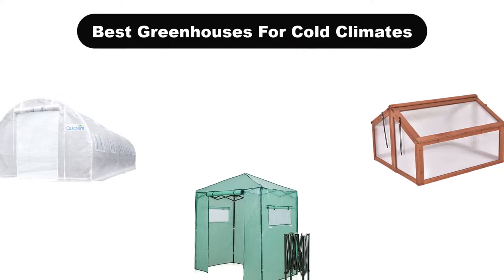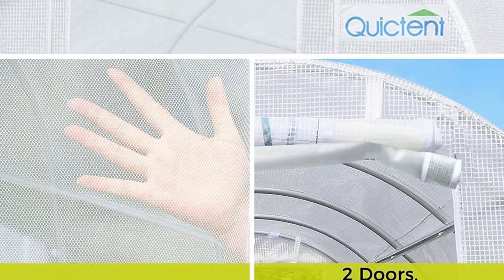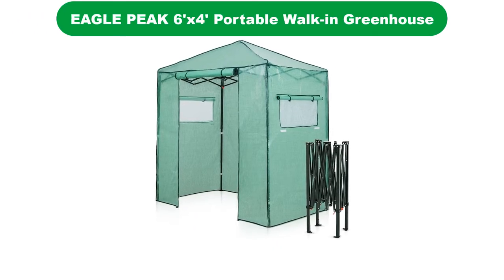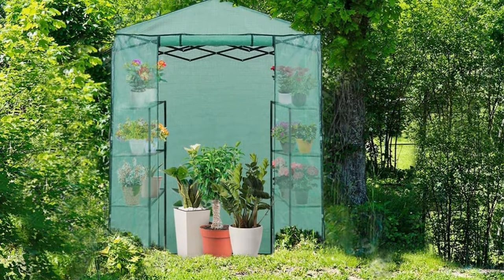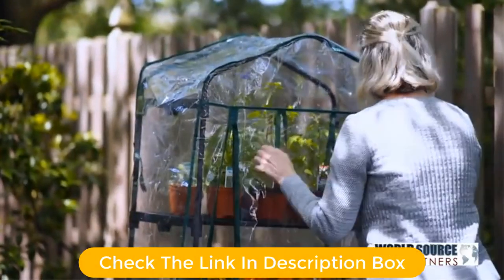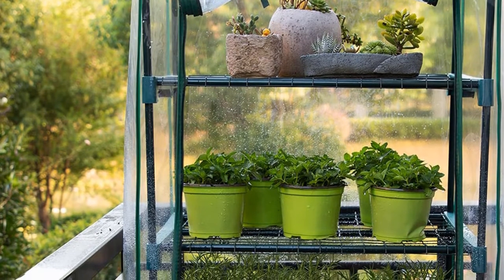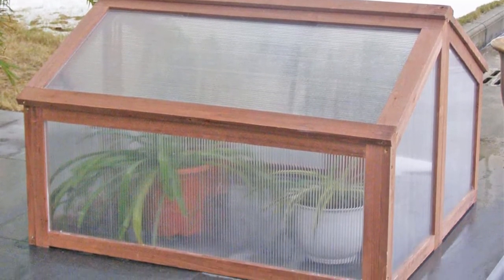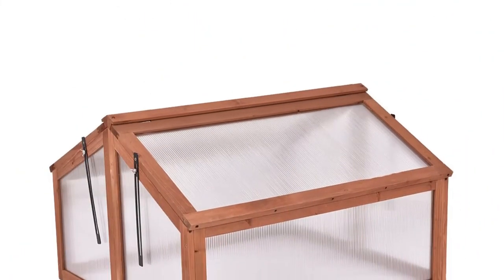✅ Best Greenhouses For Cold Climates In 2023 ✨ Top 5 Tested & Buying Guide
✅ Best Greenhouses For Cold Climates In 2023 ✨ Top 5 Tested & Buying Guide “ad”

📌Product Link📌:
📌 1. Quictent Upgraded 25’x10’x7’ Portable Greenhouse.
📌 Best Prices      :
📌 2. EAGLE PEAK 6'x4' Portable Walk-in Greenhouse.
📌 Best Prices      :
📌 3. Gardman R687 4-Tier Mini Greenhouse.
📌 Best Prices      :
📌 4. Worth Garden 5 Tier Mini Greenhouse.
📌 Best Prices      :
📌 5. Giantex Garden Portable Wooden Cold Frame Greenhouse.
📌 Best Prices      :
Hello, Welcome to Our Reviewic Channel. Today, In this video, We are going to show some of the Best Greenhouses For Cold Climates that are best sold and reviewed in the last couple of months on amazon.
✅ Beginner Guide To Greenhouses In Cold Climates | Heating A Small Greenhouse | Gardening in Canada 🤩
✅ Ultimate Winter Greenhouse for -40'
✅ Best Winter Greenhouses 2021 | Top 10 Best Winter Greenhouse Buying Guide 🤩

Products Description:
Number 1.
Our overall best Pick for the money is Orbit Brass Impact Sprinkler. Do you have a feature garden in the center of your lawn that makes using a normal sprinkler problematic? If so, the Orbit sprinkler will fix your issues.
Number 2.
Our 2nd best pick is Rain Bird Automatic Sprinkler System Kit. Rain Bird makes the best pop up sprinkler head on the market, and it’s included as part of this DIY kit. This in-ground irrigation system takes some time to set up.
Number 3.
Our 3rd best pick is Melnor XT Turbo Oscillating Sprinkler. The best attribute of the Melnor sprinkler is its adaptability.
Number 4.
Our 4th best pick is Nelson Raintrain Traveling Sprinkler. Okay, I admit it, I’m fond of gadgets. From the outset, this would seem to be gadgety.
Number 5.
Last but not the least, our 5th best pick is Gardena ZoomMaxx Sprinkler. If you need a sprinkler that can handle even the smallest green spaces, the Gardena sprinkler is a great choice.